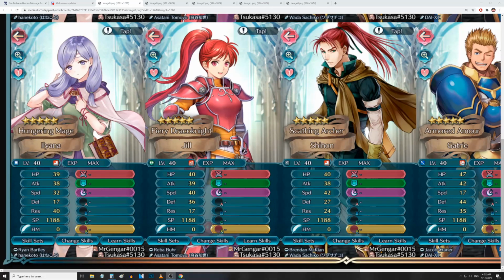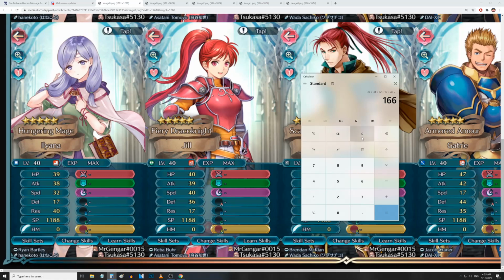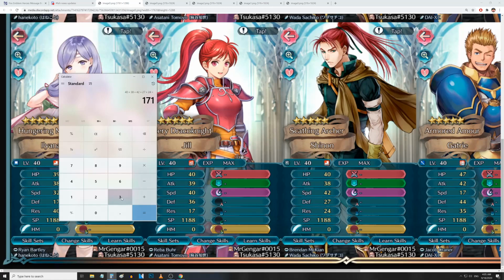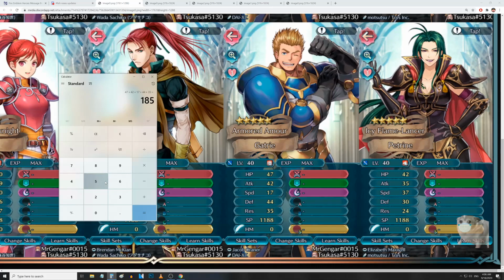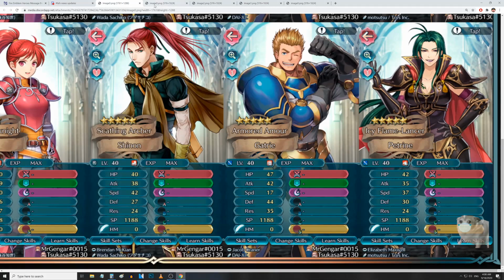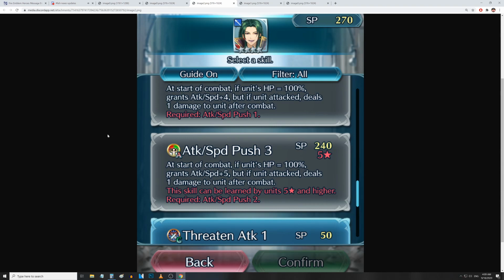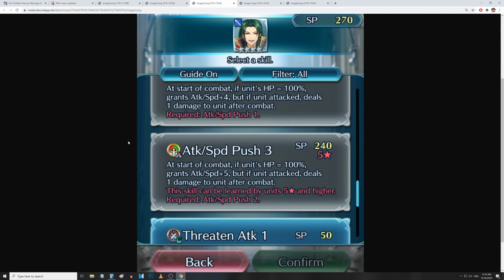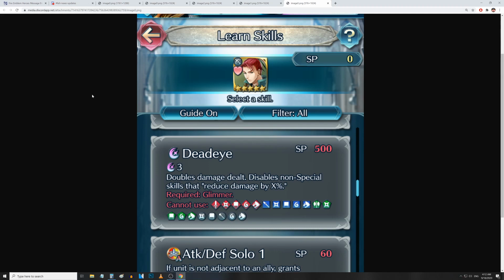GHB Petrine ROCKS! New Update is HERE! [Fire Emblem Heroes]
Today we'll be talking about the new update regarding the Despair and Hope banner! Definitely some good stuff in this one~

::Useful Timestamps::
[00:34] Stats for Ilyana, Jill, Shinon, Gatrie & Petrine
[06:28] Petrine base kit
[09:43] Deadeye inheritance restrictions